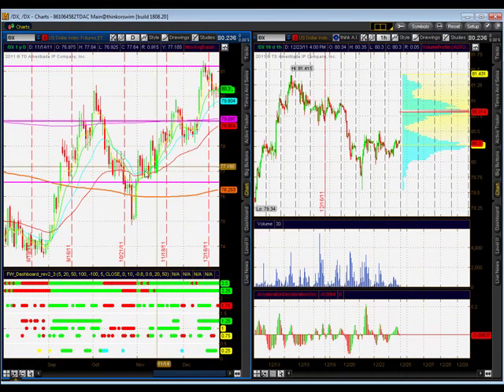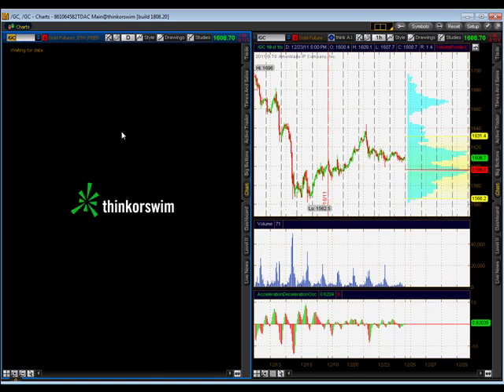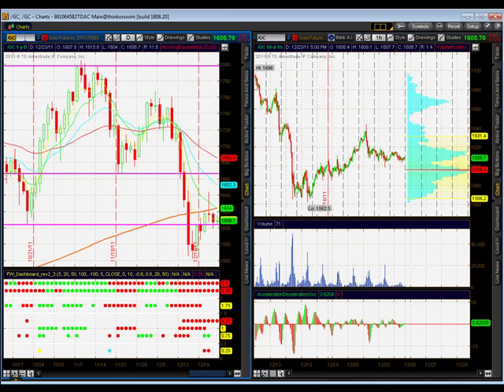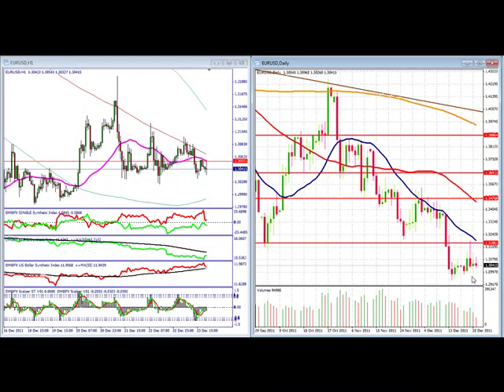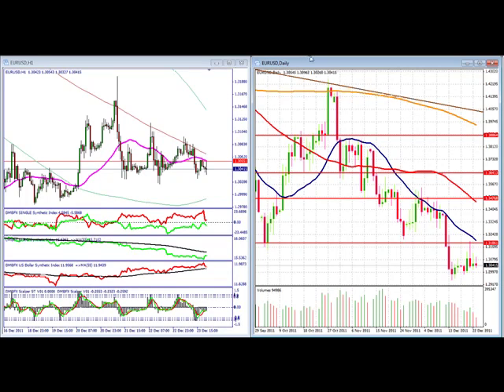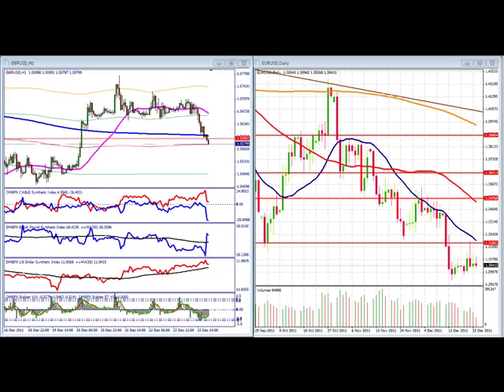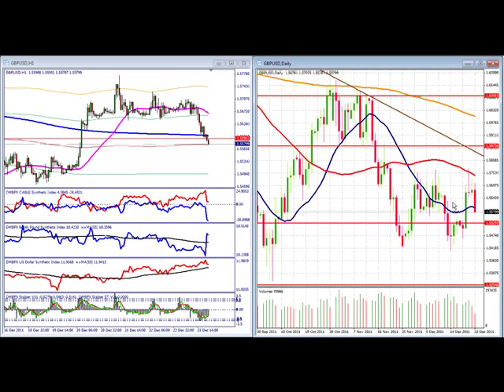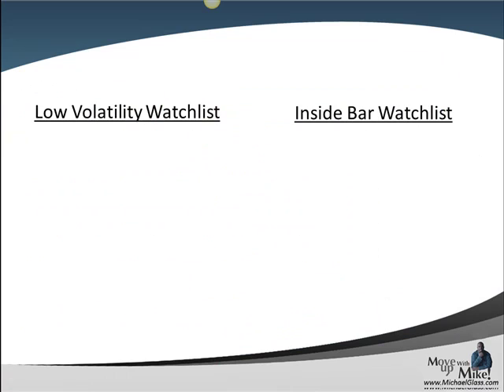Weekend Forex Technical Analysis Trading Plan